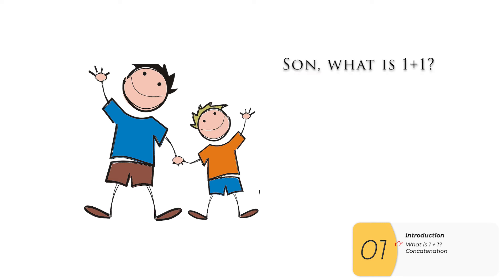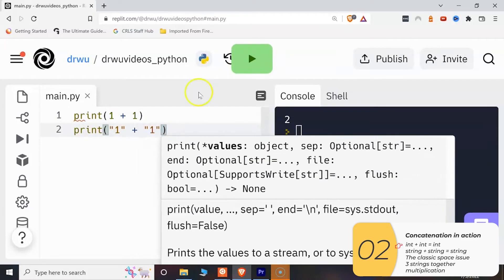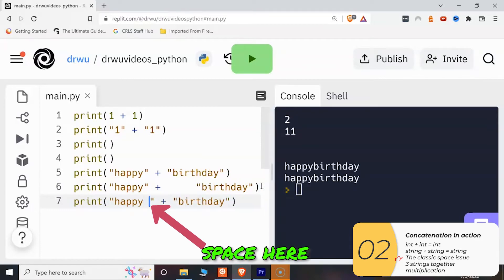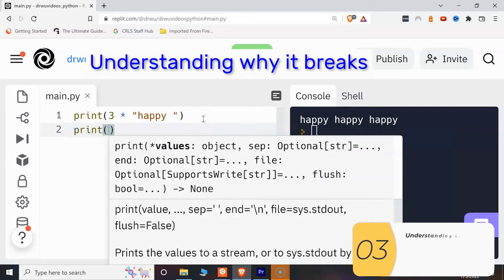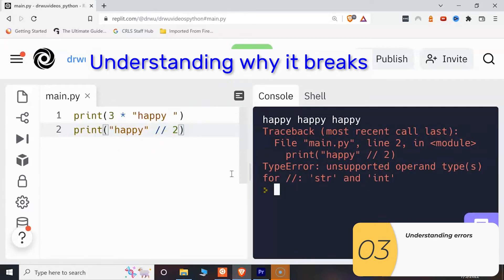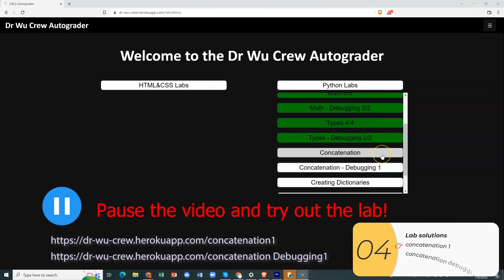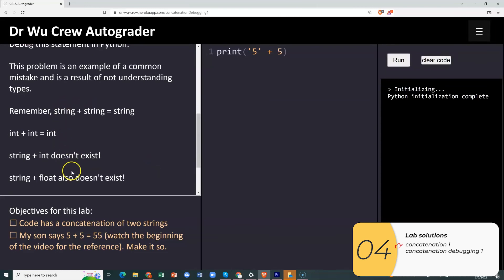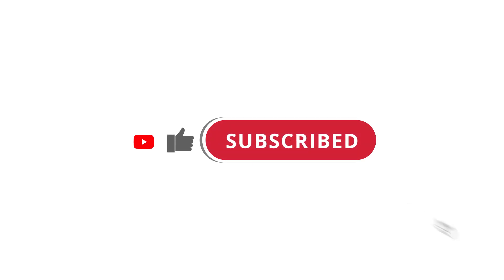005 Concatenation in Python. Includes lab with autograding!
Learn about types in Python with two autograded labs.

00:00 Introduction
00:37 Concatenation in action
02:06 Types in actions
03:21 Solutions to the labs